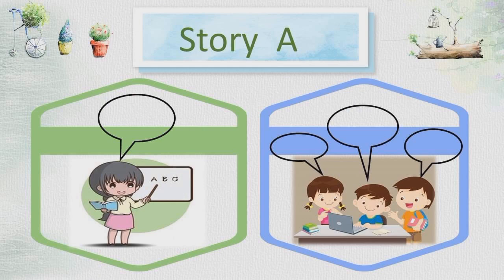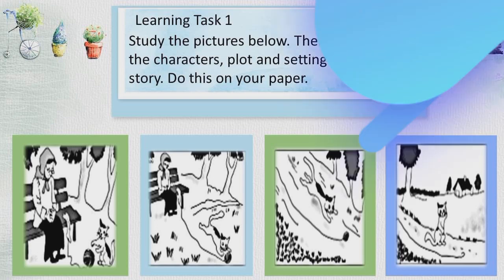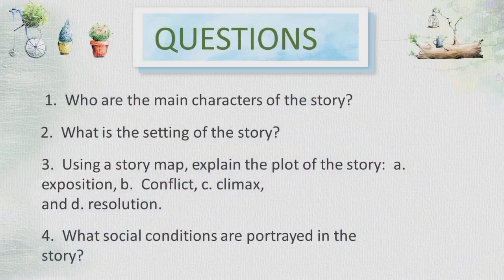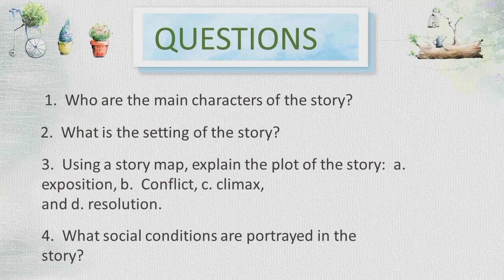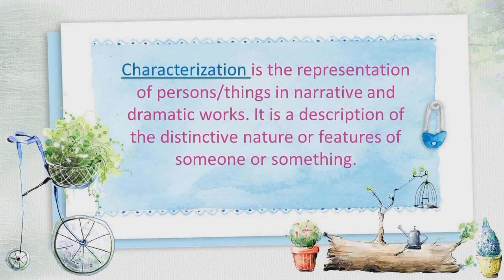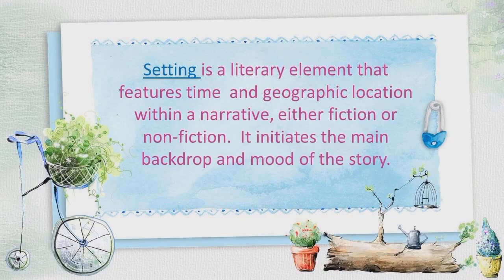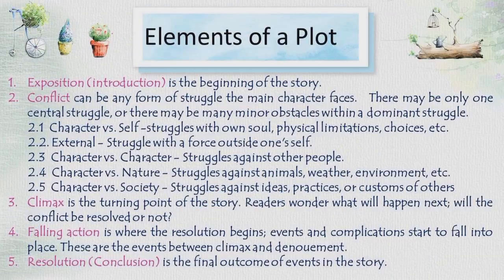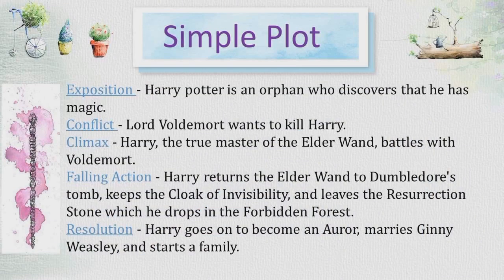English 10: PLOT, SETTING, AND CHARACTERIZATION